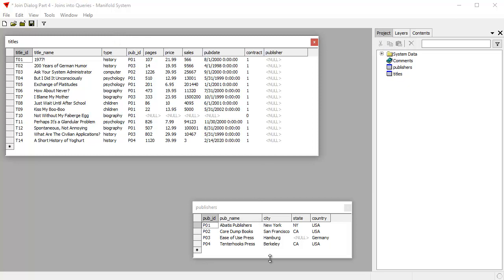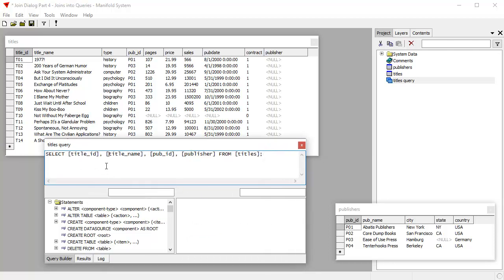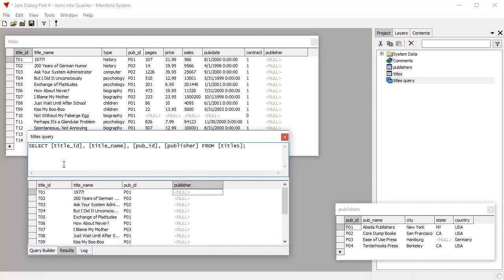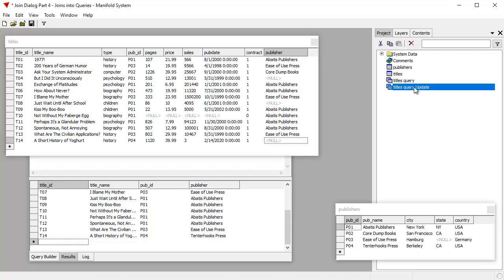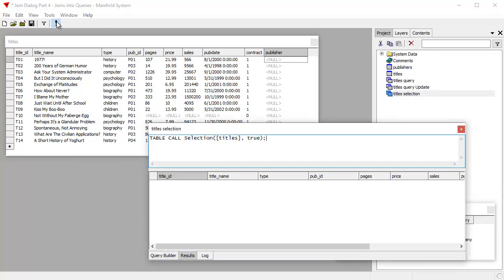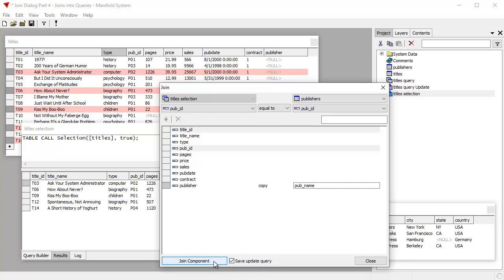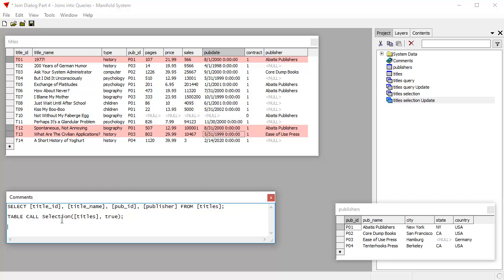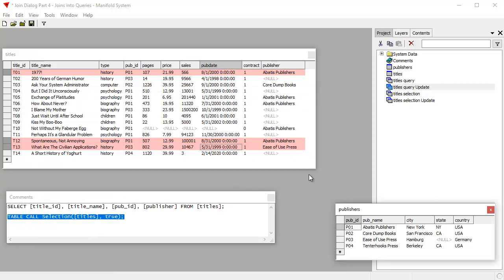Join Dialog Part 4 - Joins into Queries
Everybody knows the Join dialog can take data from either tables or queries and join it into a target table, but amazingly, the Join dialog can also use a query as the target table as well.   This fourth in the series of Join dialog videos shows how we can use the point and click dialog to do a join into a query, using the power of the query to organize how the joined data flows into tables the query uses.  We do a simple query first, and then we show how to do a join into only selected records.  Super!  Works with the free Viewer, too.  Manifold is only $95, fully paid.